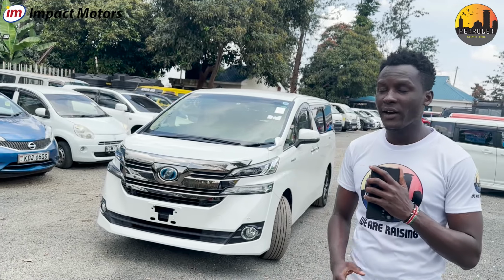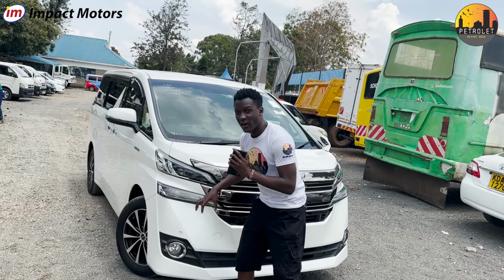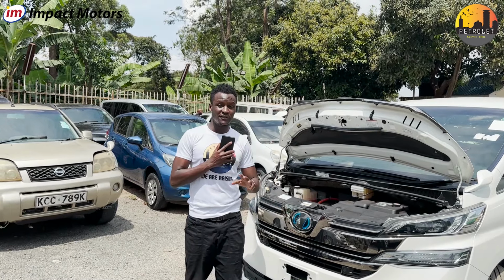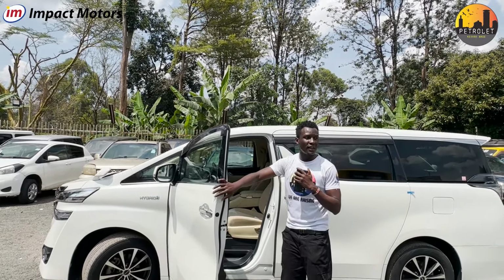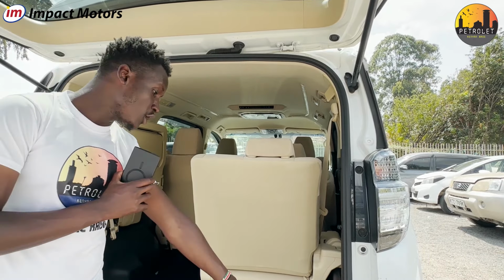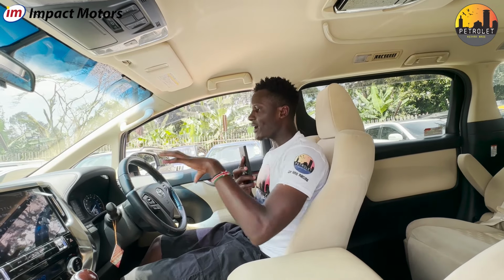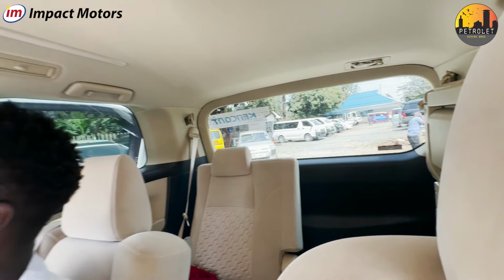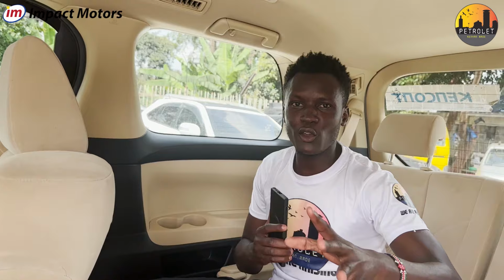Toyota Vellfire Review (2017) : Perfect Roadtrip Car?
Join me as I take a deep dive into the 2017 Toyota Vellfire, a luxury minivan that's turning heads for all the right reasons. From its bold exterior to its spacious, tech-packed interior, this review covers it all! I’ll explore the performance of its powerful engines, including the 2.5-liter hybrid, and break down the fuel efficiency, horsepower, and torque. Plus, discover how its flexible boot space makes it perfect for family trips or chauffeured rides. Is this the ultimate blend of comfort and efficiency? Watch to find out!